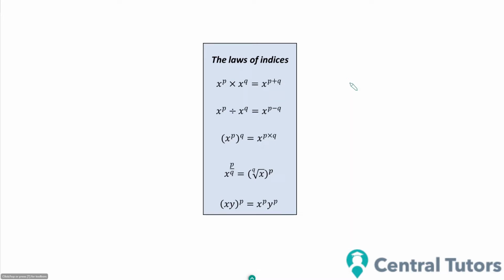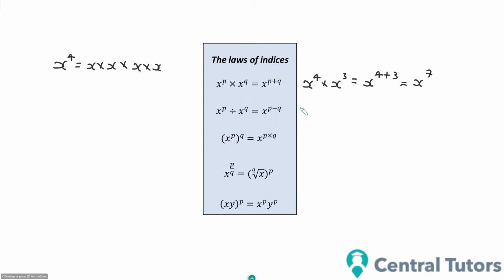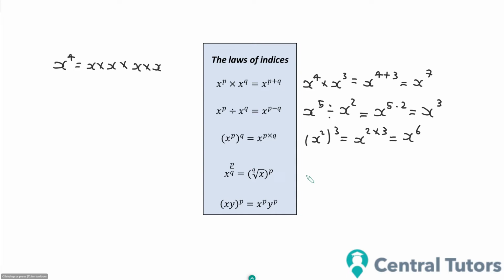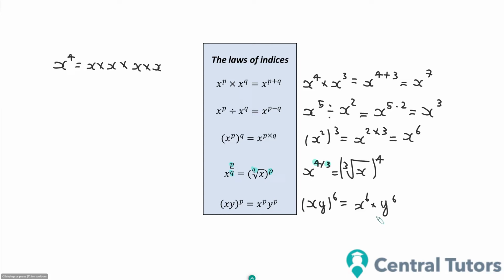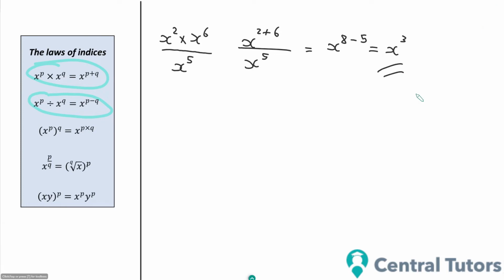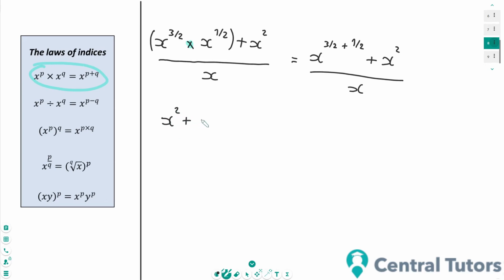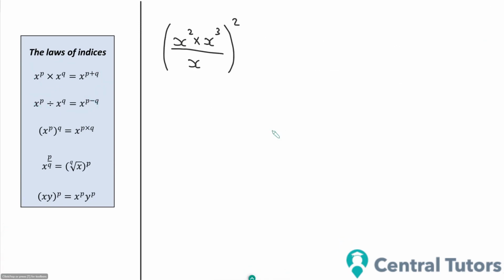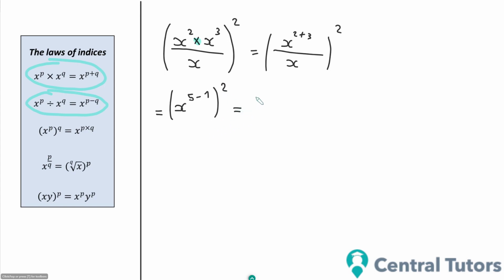How to SOLVE INDICES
How to INDICES as part of the national 5 maths course following the Scottish Curriculum for Excellence. for private tuition in Maths, Chemistry, Biology and Physics